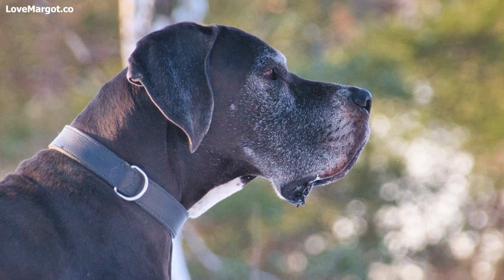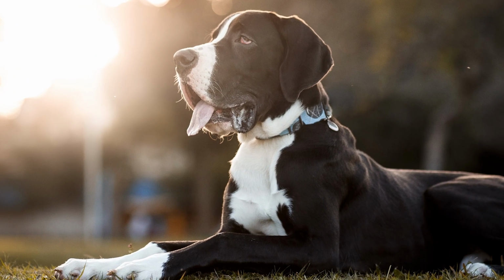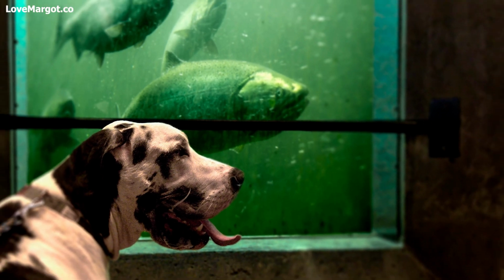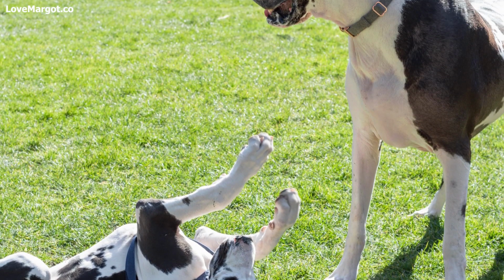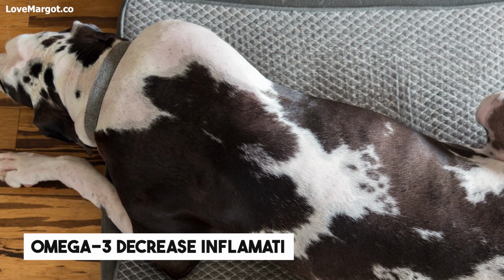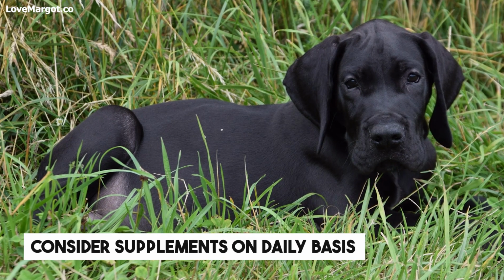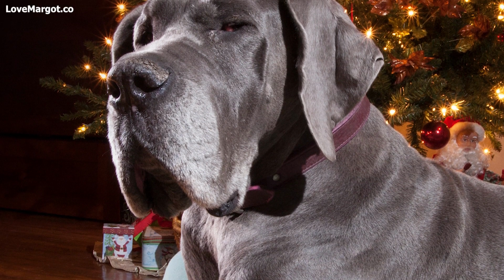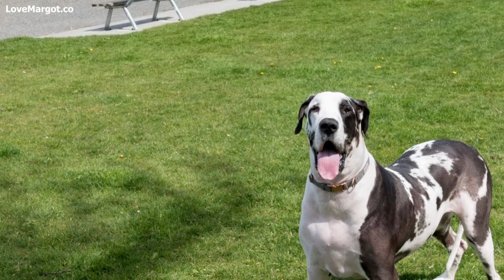The Complete Guide to Joint Chews For Your Dog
Is your beloved dog struggling with joint pain? It's a common issue caused by various factors like arthritis, dysplasia, and injuries. Discover the ultimate solution in our video, "The Complete Guide to Giving Your Dog Joint Chews."

Joint supplements can be a game-changer for your furry friend. We delve into the world of hip and joint supplements for dogs, containing ingredients like MSM, chondroitin sulfate, and glucosamine HCL. These components effectively reduce inflammation and alleviate joint pain.